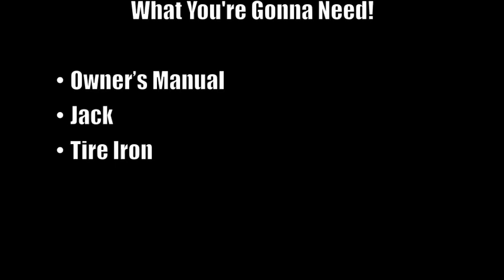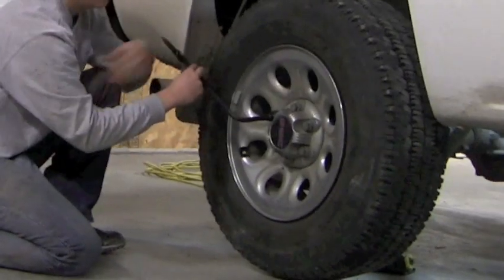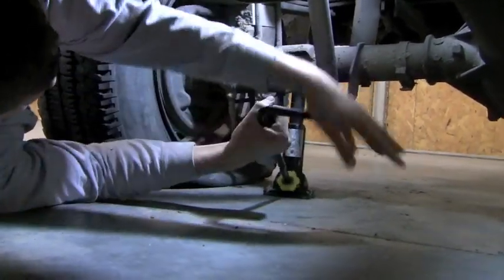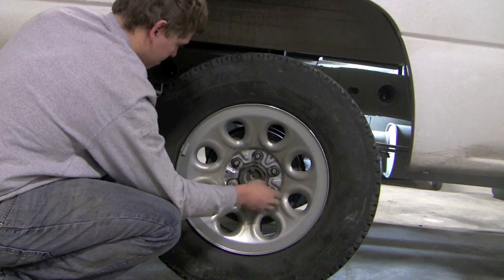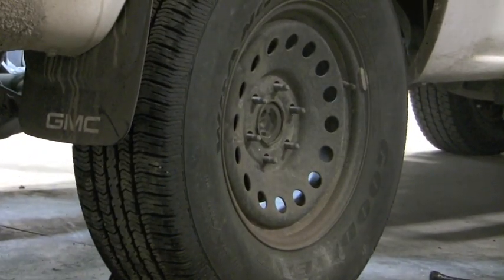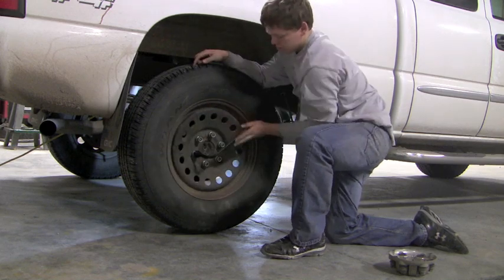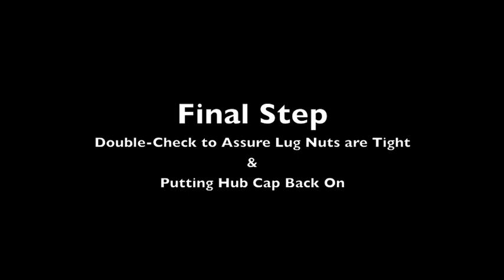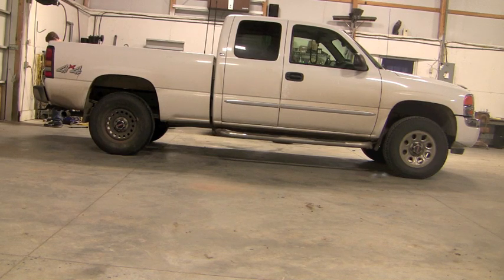How to Change a Tire (2007 GMC Sierra)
Changing of a tire on a 2007 GMC Sierra for video project TEAC 259 at the University of Nebraska-Lincoln.